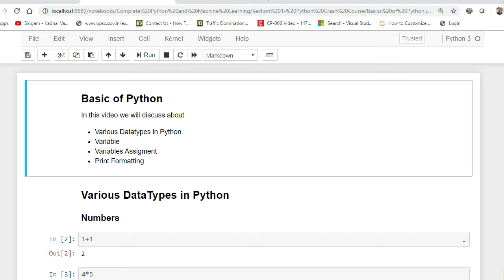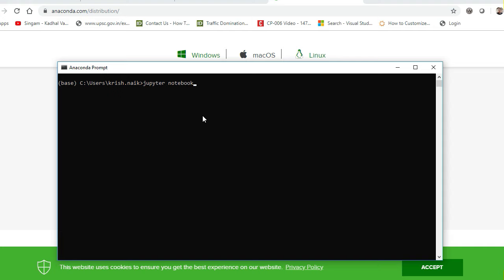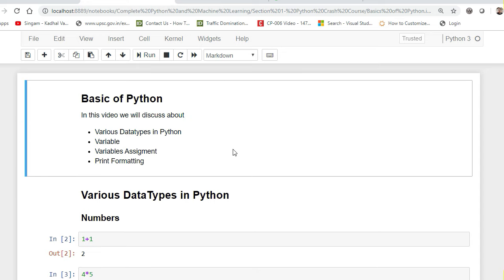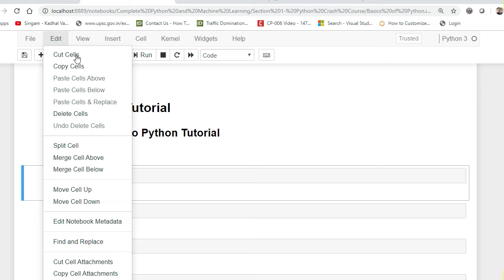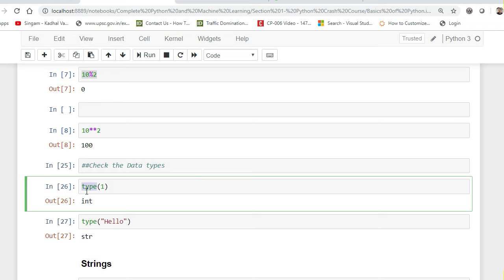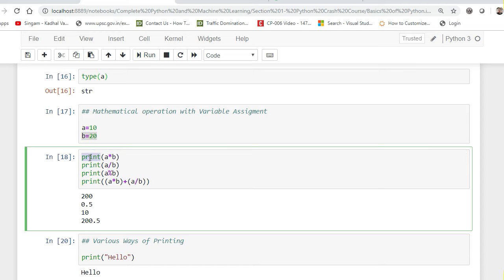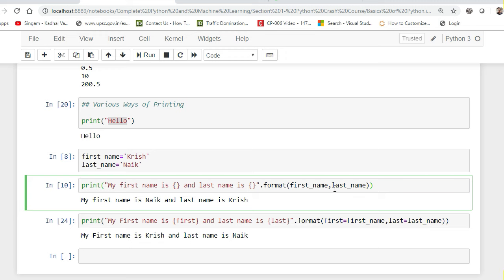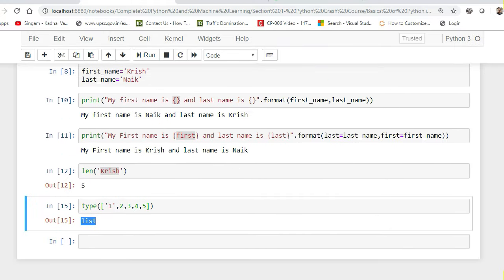Tutorial 1- Anaconda Installation and Python Basics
Hello All,
Welcome to the Python Crash Course. In this video we will see about python basics datatypes and operation

amazon url:

YOU JUST NEED TO DO